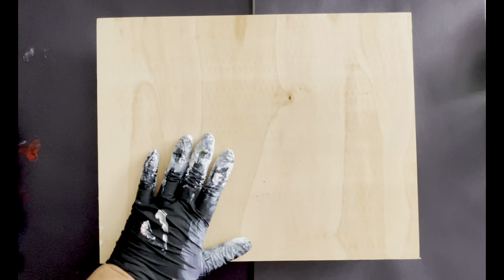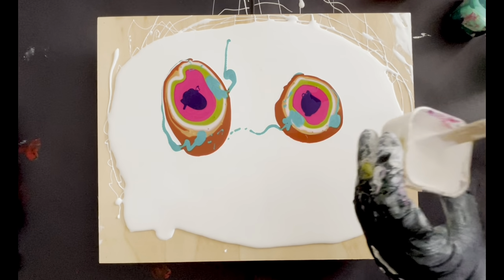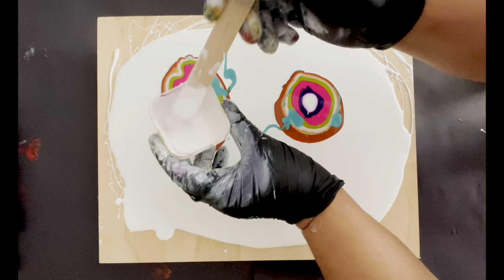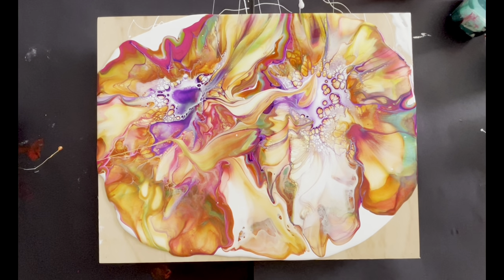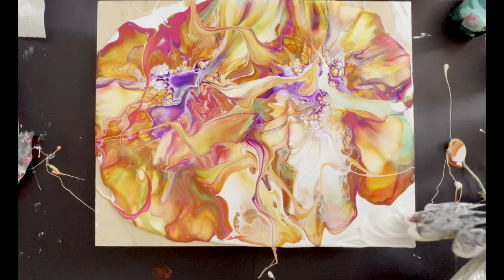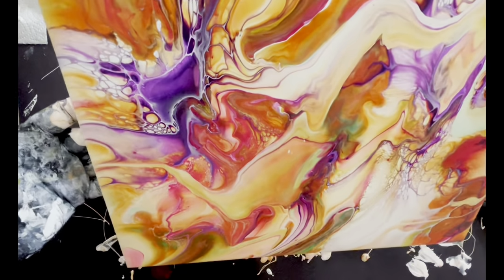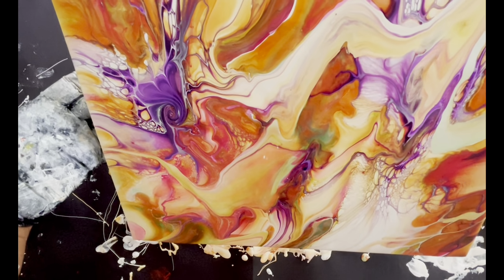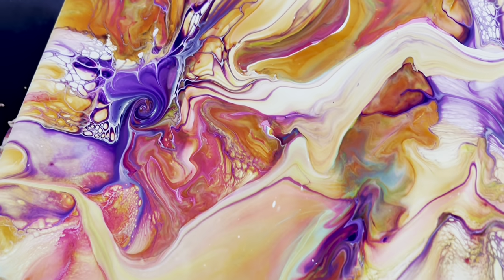# 206 An enchanting bloom, which I love very much!!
My cell activator (the black paint at the end):  Proportion of Floetrol, paint, glue all and Minwax wood conditioner is 4:2:2:1

Base coat: Regular acrylic paint mixed with floetrol for the right consistency.